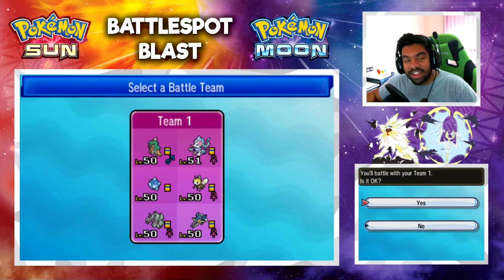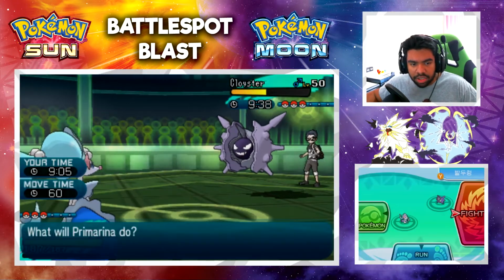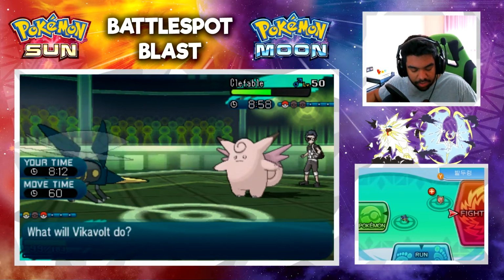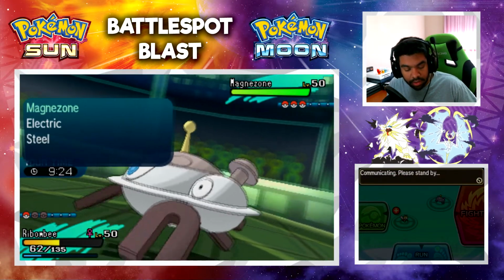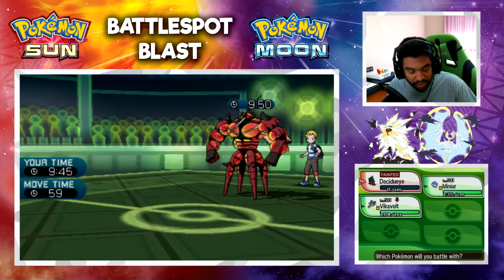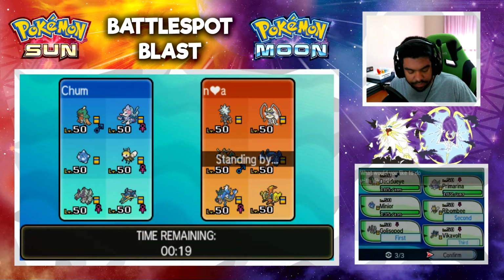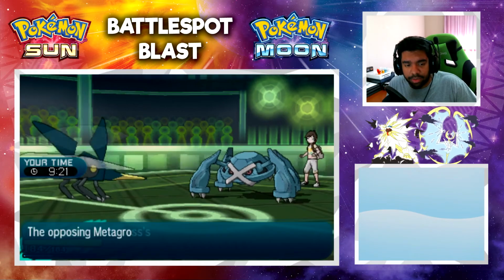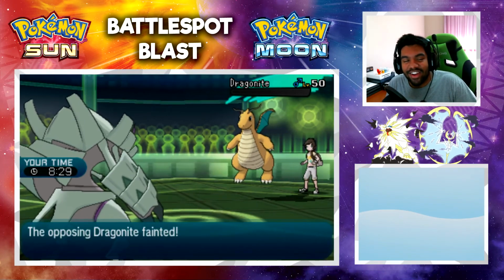"Poor Team Comp!" - Pokemon Sun & Moon Battlespot Blast #6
We kick things off with a brand new team, sadly the composition isn't what we hoped for!